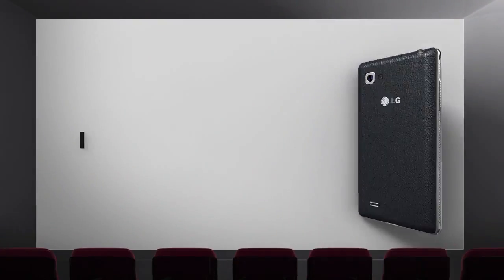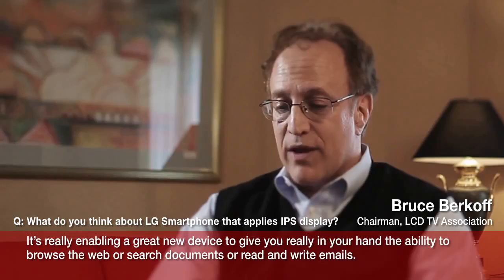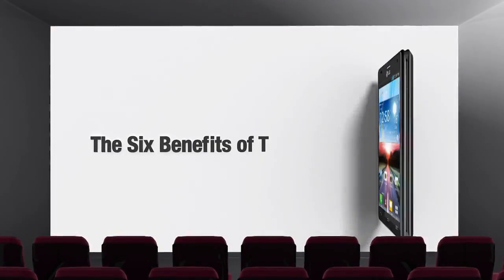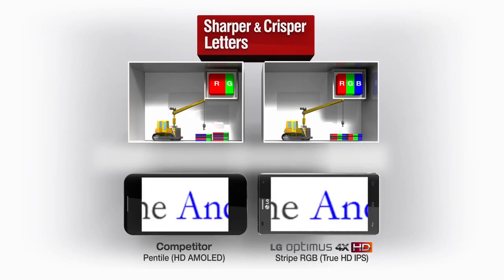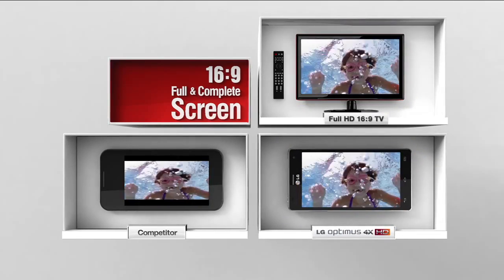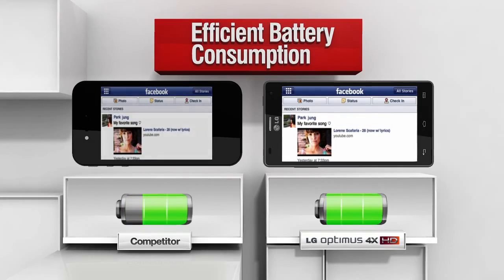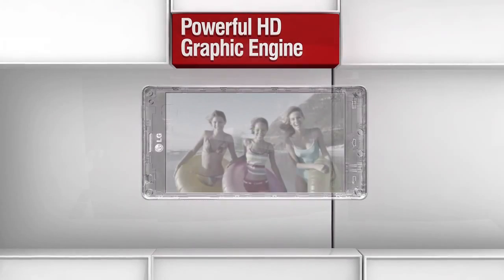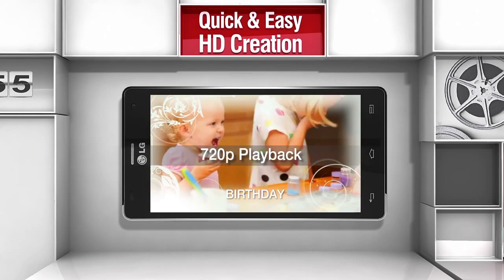LG Optimus 4X HD (P880) - Tecnología IPS True HD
Bruce Berkoff, presidente de la asociación de televisores LCD, nos da su opinión sobre la tecnología IPS que incorpora el LG Optimus 4X.

LG Optimus 4X combina la última versión de NVIDIA 1.5GHz Tegra 3 con la pantalla True HD IP, el LG Optimus 4X HD proporciona el mismo rendimiento que un ordenador de sobremesa, pero en la palma de la mano.